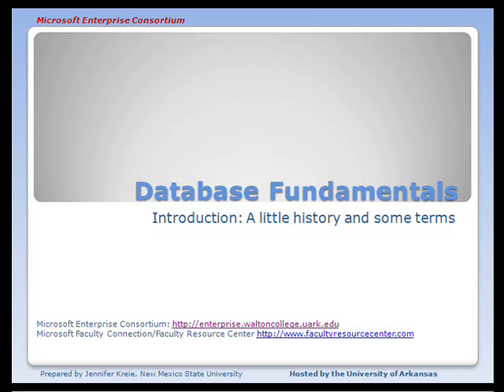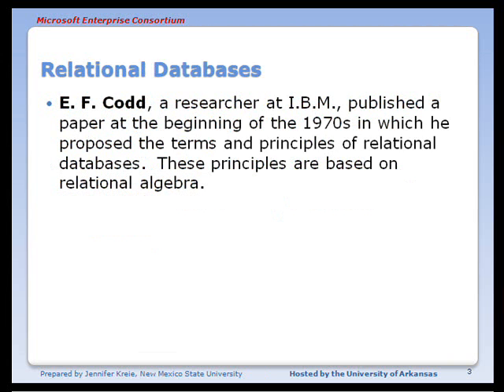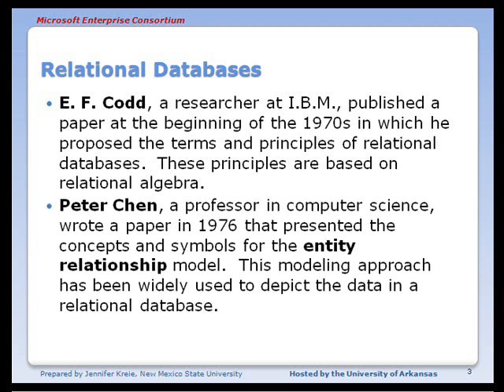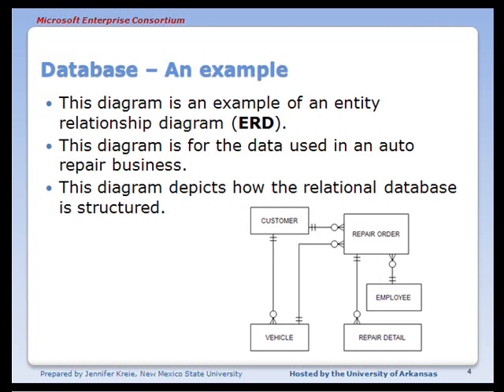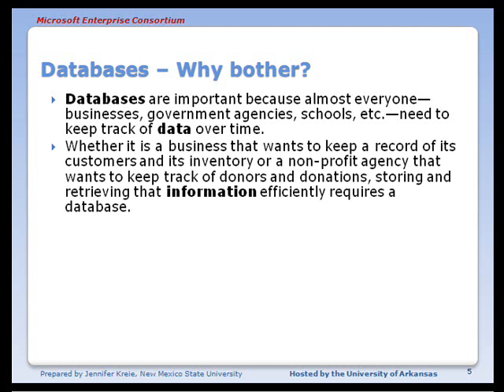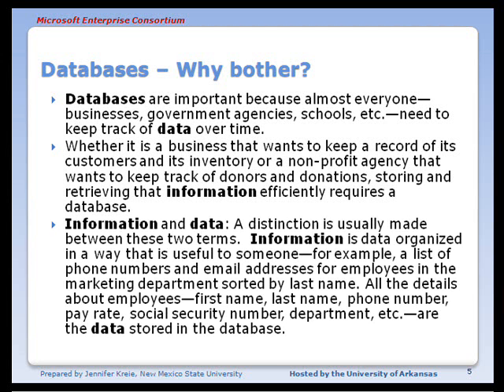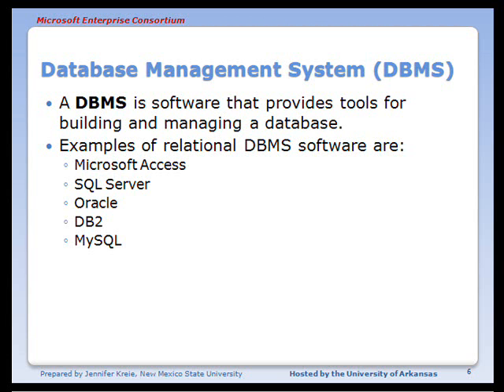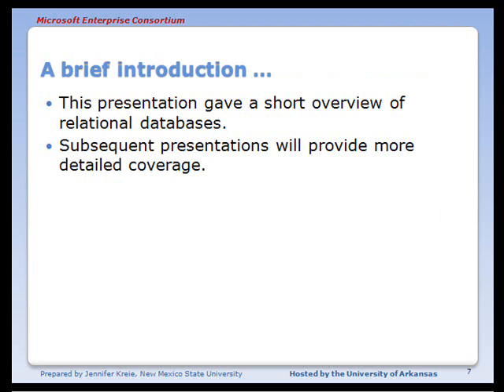MEC Database Fundamentals (01 of 10): Introduction to relational databases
This database tutorial is an introduction to relational database concepts.  This is the first in a series of videos covering relational database concepts.  Part 1 of 10.